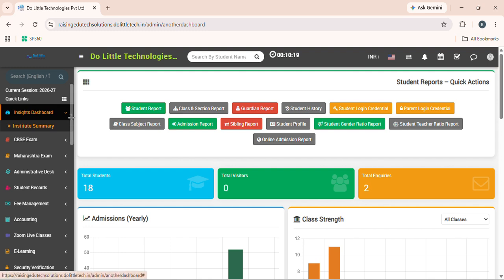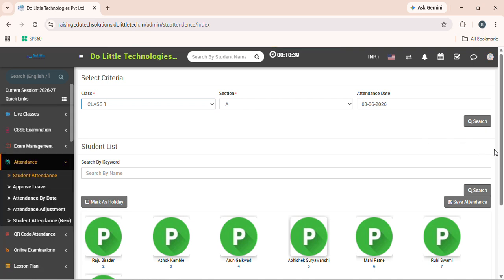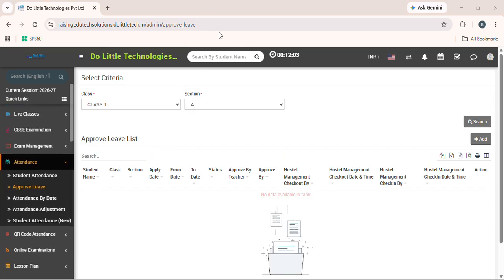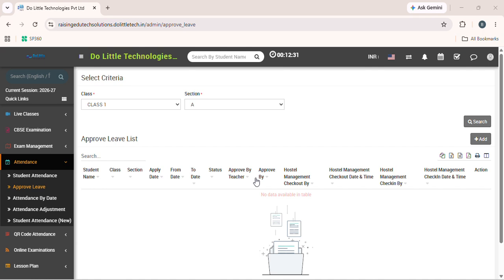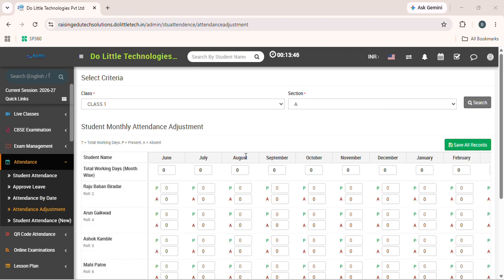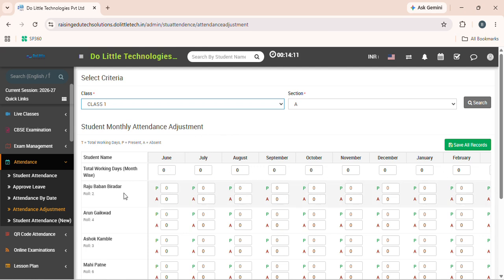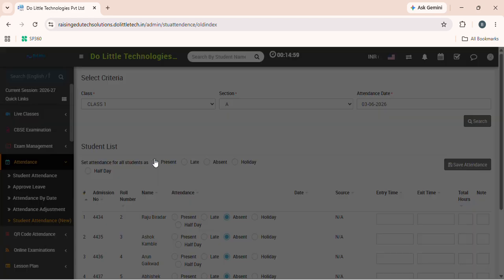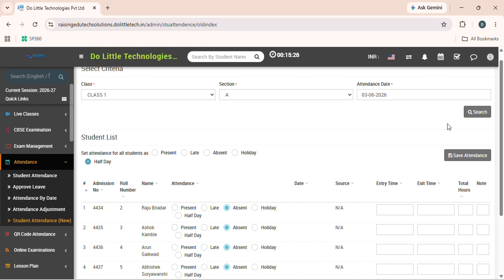DLT ERP Training Video Attendance Module